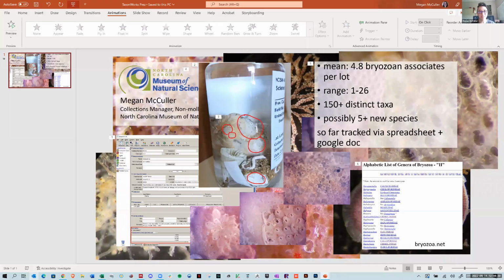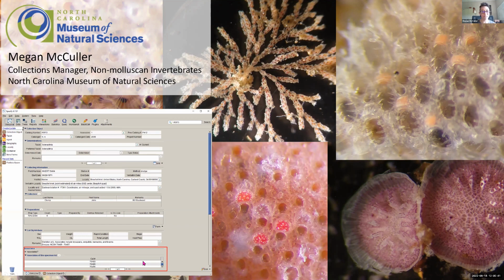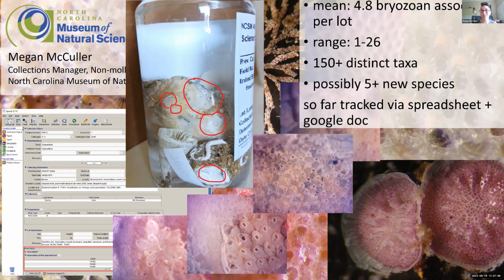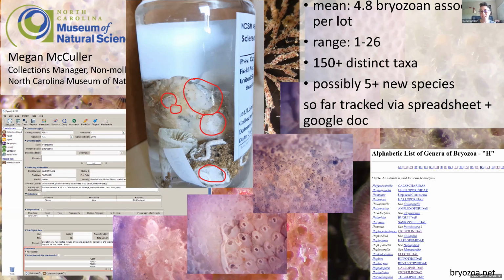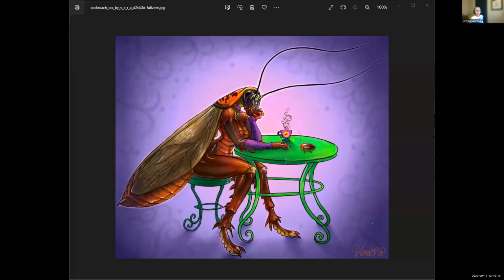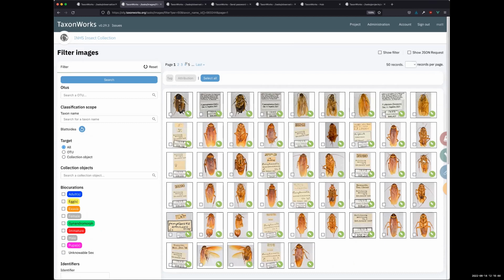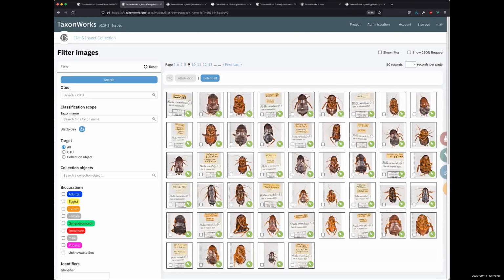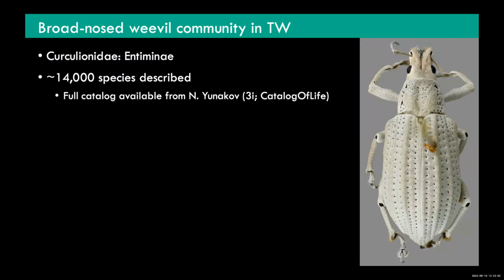TWT2022: 3 Minutes 1 Slide - participants sharing their TW experiences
Inspired by others presentations, participants get a chance to share their TW experiences. Listen in from three very different directions. We hear from a new user of TW, a long-time user involved in TW development, and a would-be user as to why TW offers them what they would like to use for themselves and their community.

Want to do the same? Join us on Wednesdays, join our listserv or find us anytime on gitter, and talk with our Community Liaison.